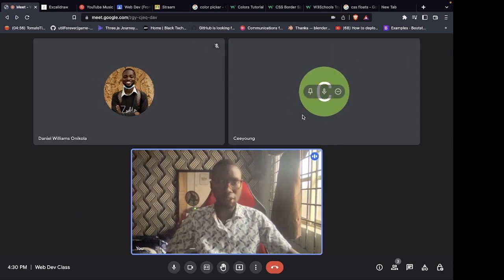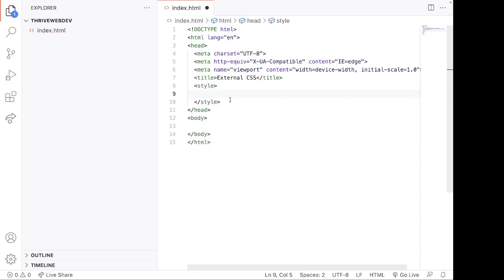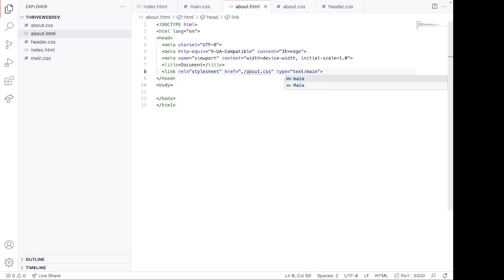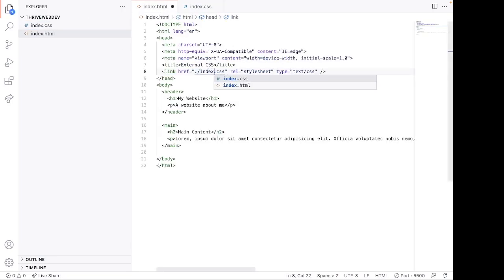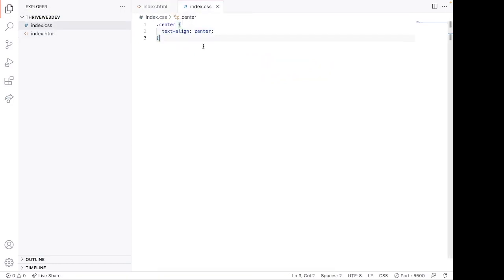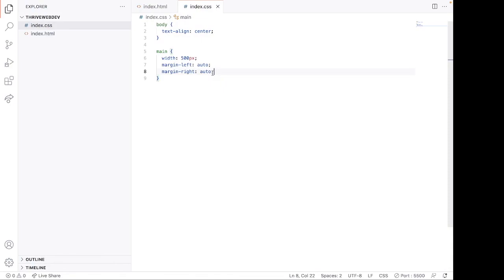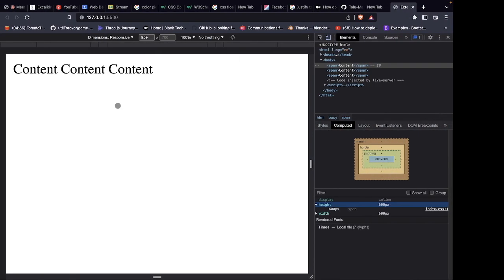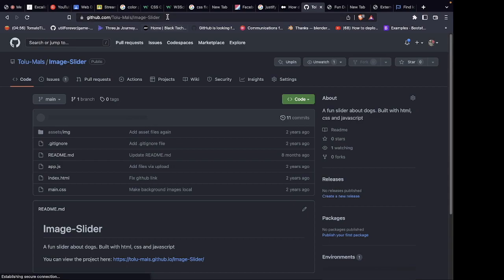Web Dev Class 7